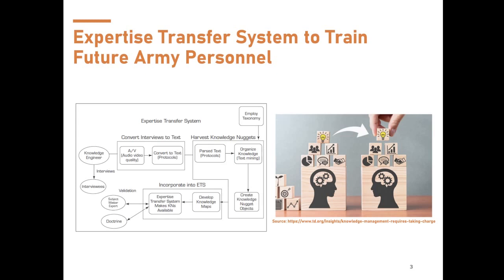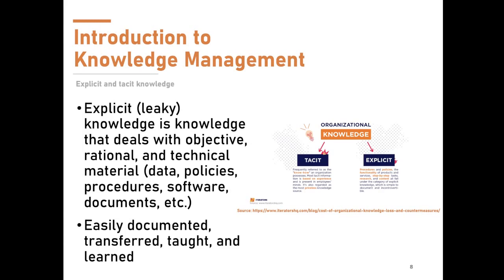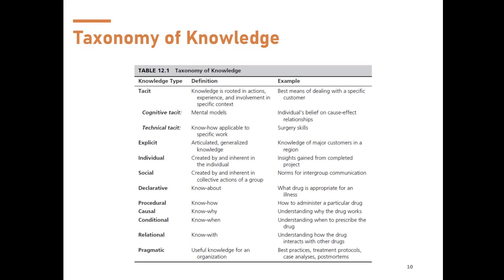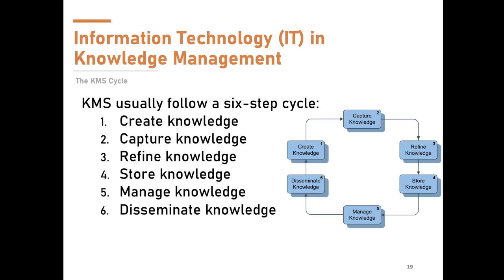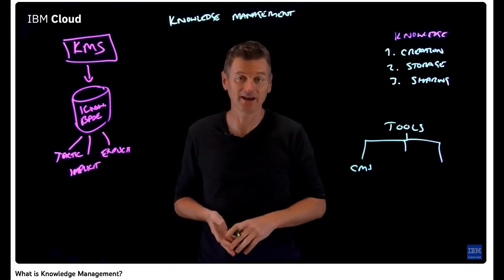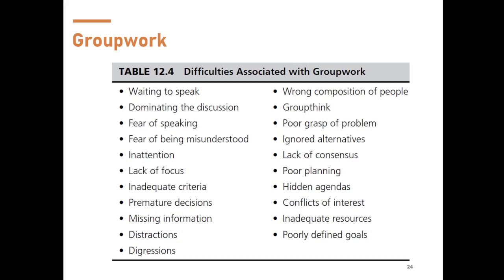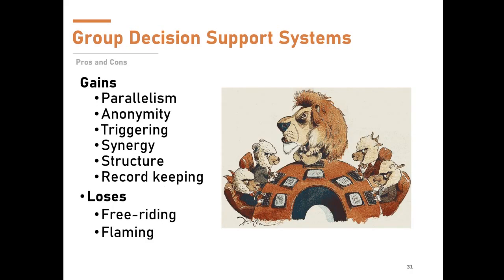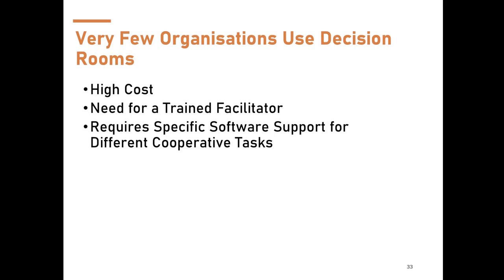INFO6090 Week 11 Chapter 12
Knowledge Management and Collaborative Systems